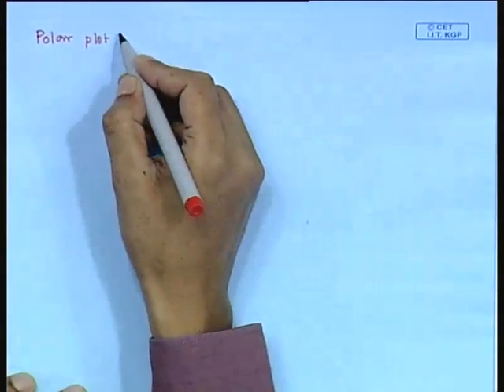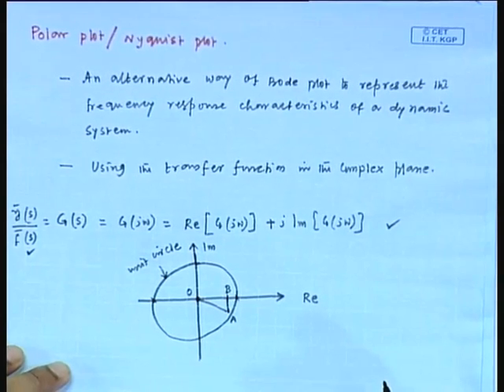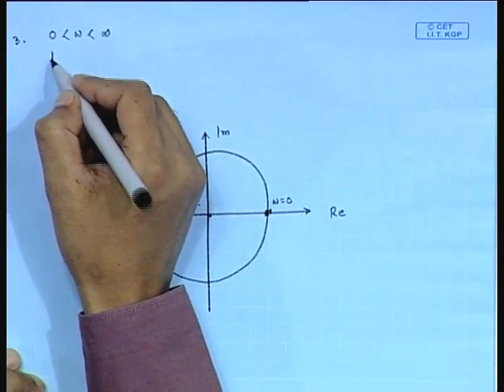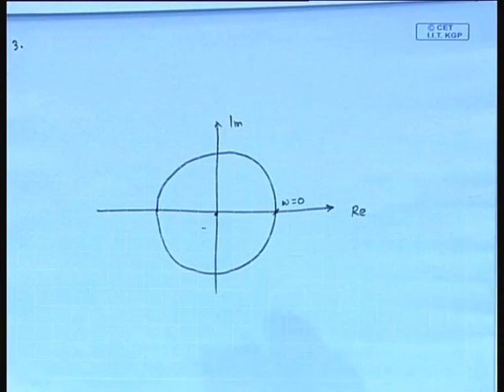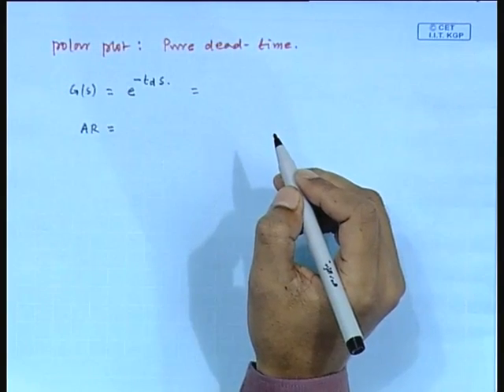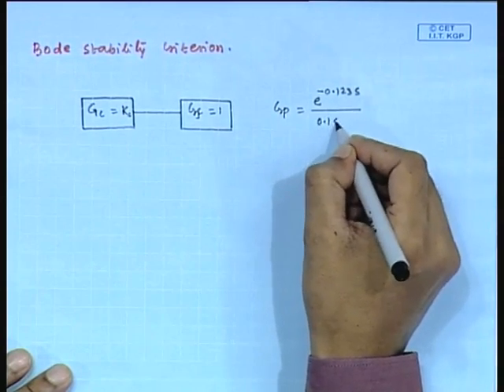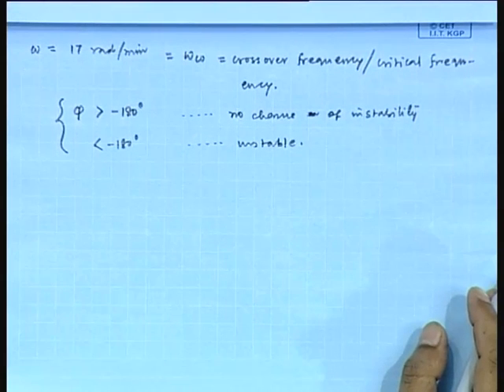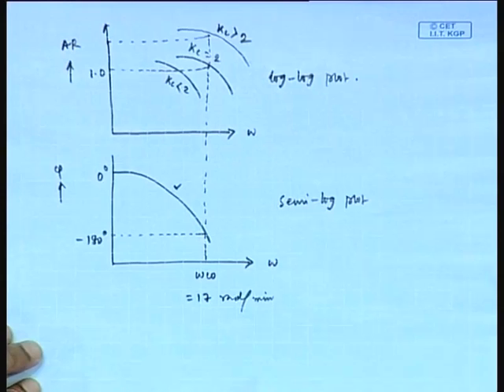Mod-01 Lec-26 Lecture-26-Feedback Control Schemes (Contd...11)